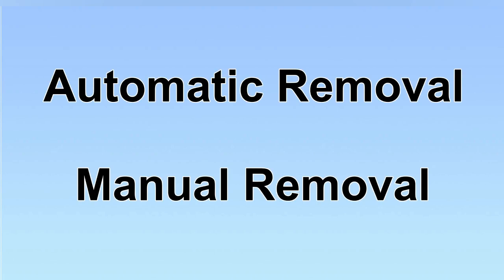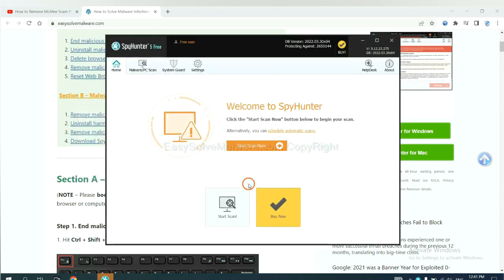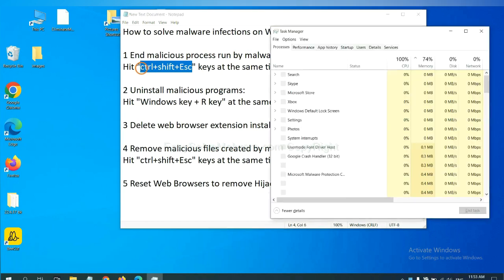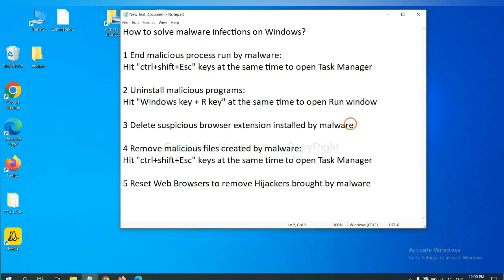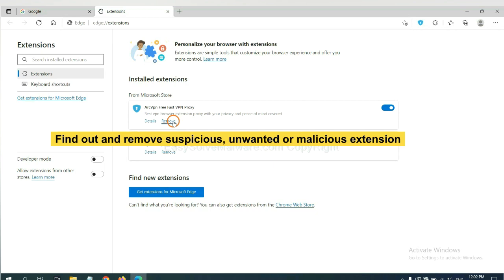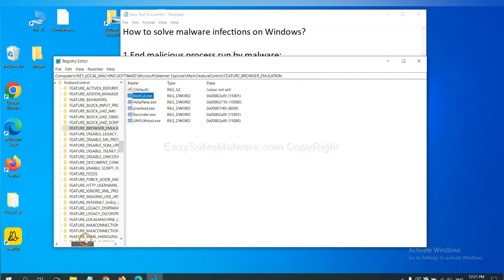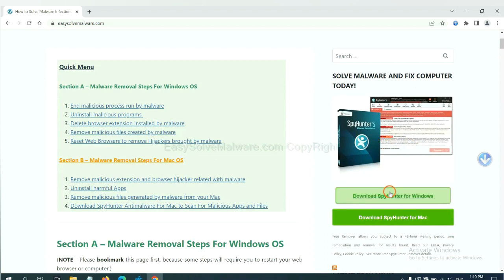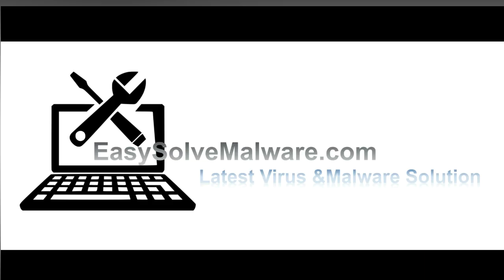galeritintite.com Phishing Ads REMOVAL | Blokc galeritintite.com Fake Notifications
This video shows you how to remove galeritintite.com Phishing Ads.

How to Remove galeritintite.com Fake Notifications Completely ?
How to Delete galeritintite.com Fake Notifications Completely?
How to Get Rid of galeritintite.com Fake Notifications Completely?
How to Eliminate galeritintite.com Fake Notifications Completely?
How to Uninstall galeritintite.com Fake Notifications Completely?
Simple Way to Remove galeritintite.com Fake Notifications
Solution For Remove galeritintite.com Fake Notifications Completely
Guide For Remove galeritintite.com Fake Notifications